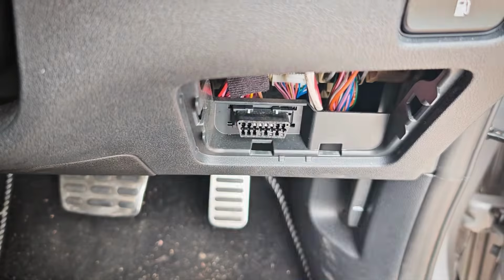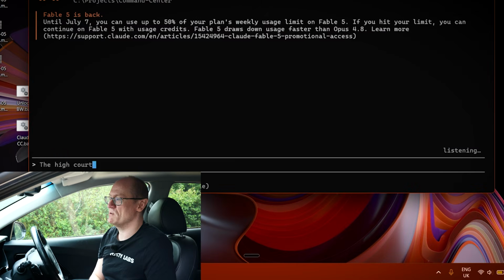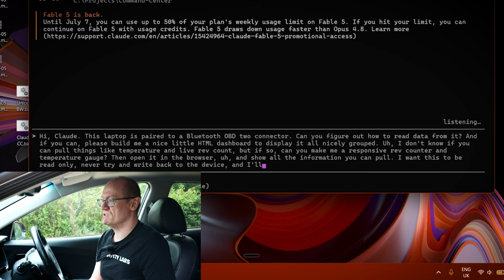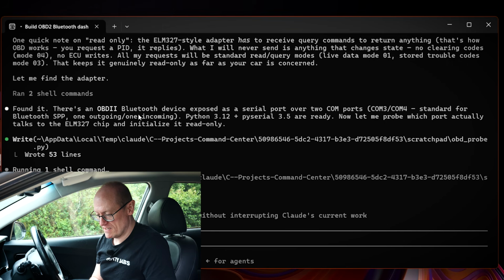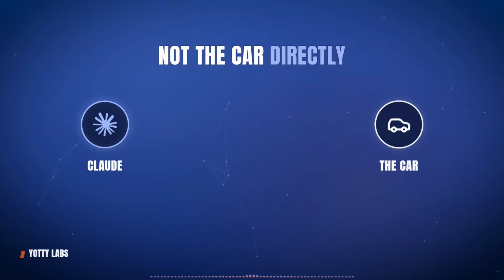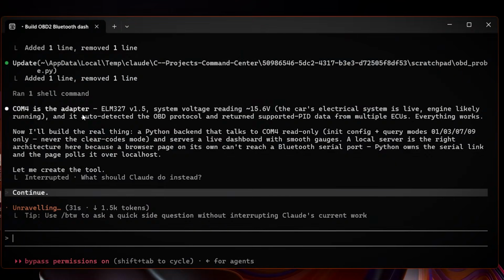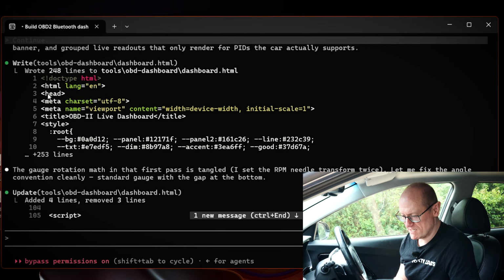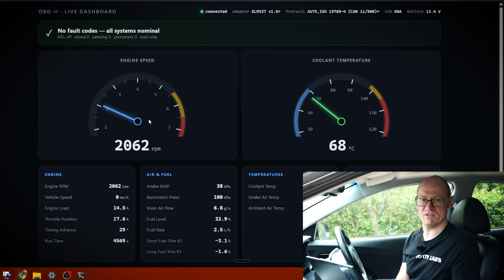Watch Claude Code hack my dad's car in 5 minutes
Claude Code is an amazing bit of kit. Watch it figure out how to interface with my dad's car and build a live dashboard right in front of our eyes.

All I give it is a single prompt, and it manages to one-shot build a system end-to-end to let us read all the data from the car in real-time.

*Yotty Laboratories Channel Description*
I'm into cutting-edge tech, new ideas, special effects, and self improvement. I aim to share and introduce the things I love to as many people as possible in interesting and entertaining ways.

*My Videos I Think You'll Love:*

*For Prosperity*

          🕜 This video was published at 8pm on Monday 20th July 26

00:00 What modern AI can actually do
00:11 What's an OBD2 port?
00:42 Pairing the dongle to the laptop
01:18 The prompt: one ask, read-only
02:06 How Claude Code differs from ChatGPT
02:36 Claude figures out the hardware itself
03:36 Writing its own scripts and building the dashboard
04:34 It works: temperature, fault codes, RPM
05:08 Live rev counter
05:26 20 years of coding, beaten in five minutes
06:49 Reskinning it as Knight Rider
08:18 Wrap-up